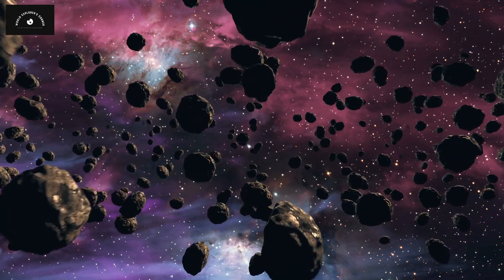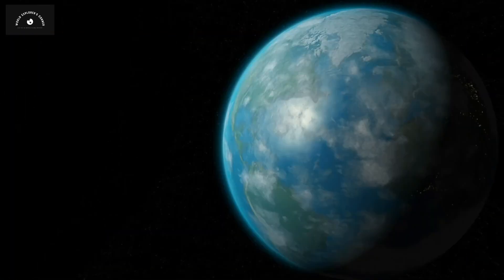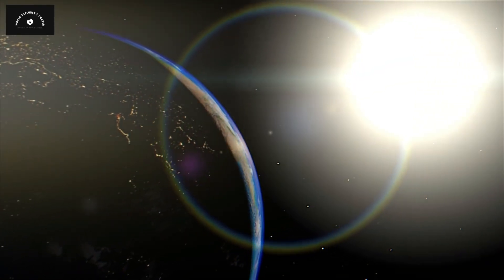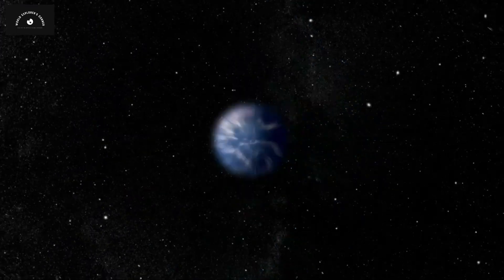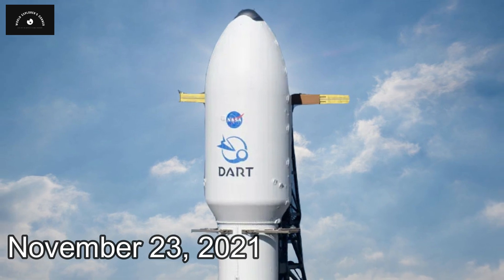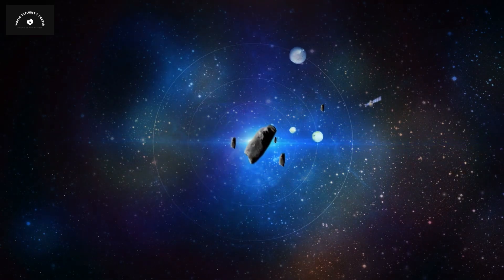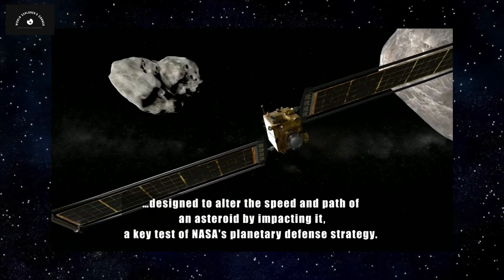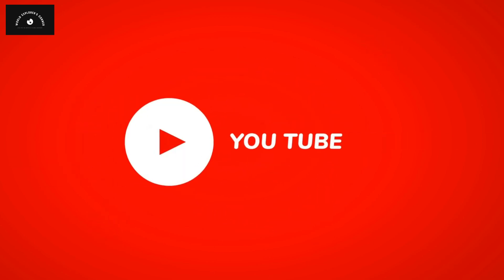Asteroid Armageddon Averted: NASA's DART Mission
In this episode of World Explorer’s Corner, we dive into a remarkable milestone for humanity's safety – NASA's revolutionary experiment to defend Earth from asteroids. Join us as we unravel the kinetic impactor technique, a groundbreaking method aimed at altering the trajectory of asteroids on a collision course with our planet. Witness the awe-inspiring journey of the Double Asteroid Redirection Test (DART) mission, from its launch to the impactful collision, showcasing how science and innovation join forces to protect our world. Engage in a thought-provoking discussion about the future potential of this technique and its ability to shield us from potentially catastrophic asteroid impacts.